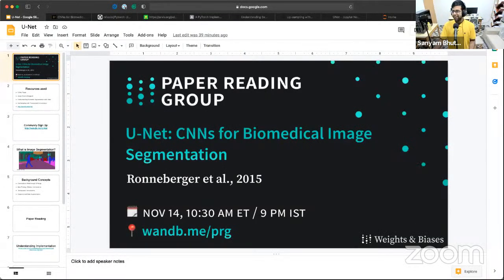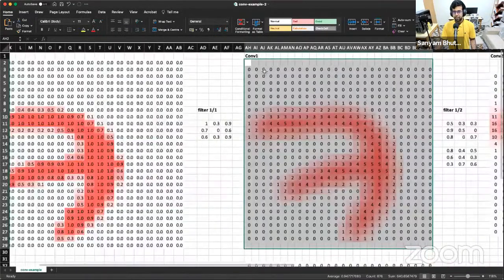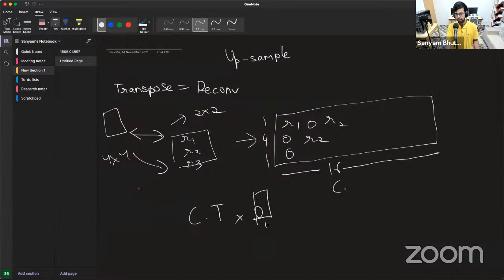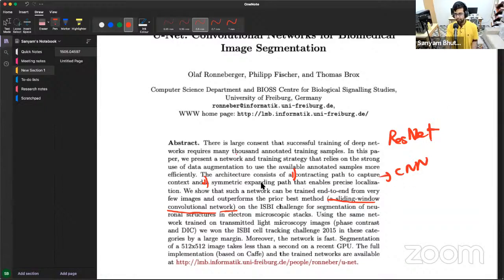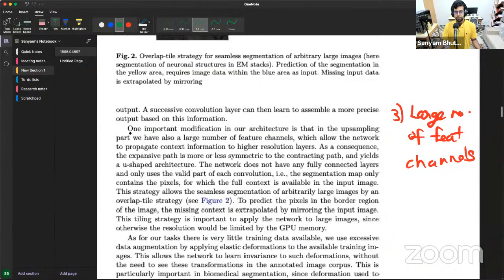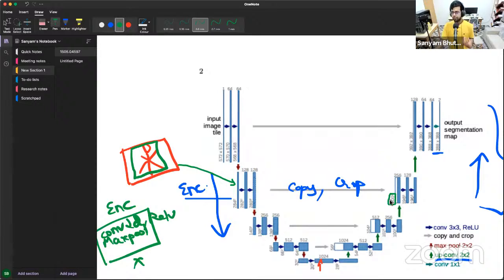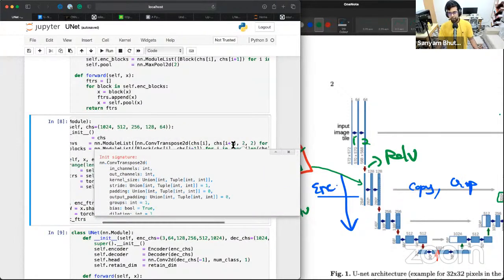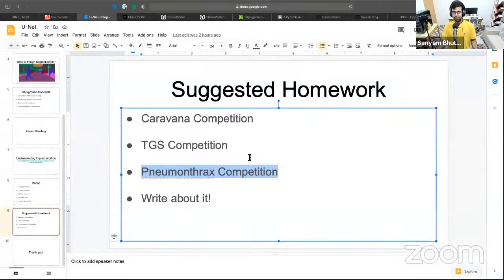W&B Paper Reading Group: U-Net: CNNs for Biomedical Image Segmentation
W&B’s Paper Reading Group is a monthly, beginner-friendly space led by Sanyam Bhutani

Links:
U-Net forum: